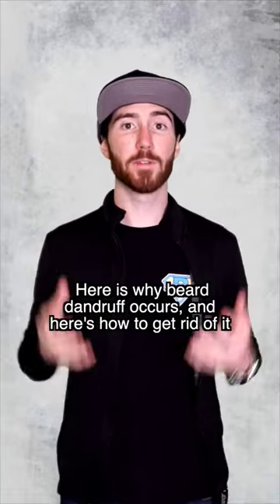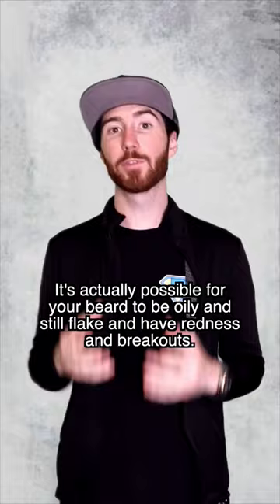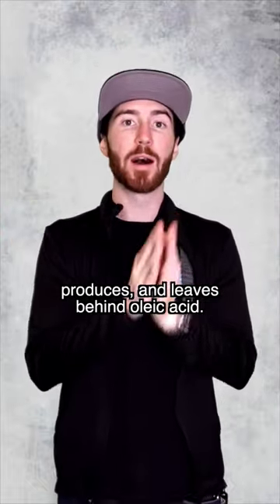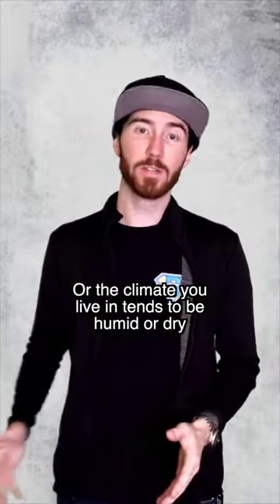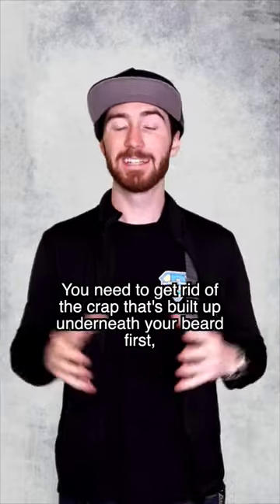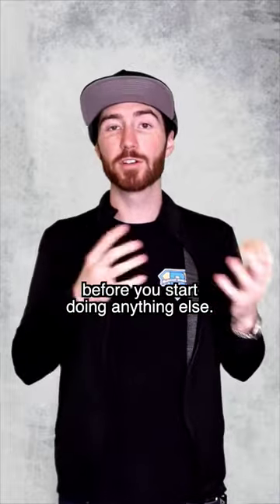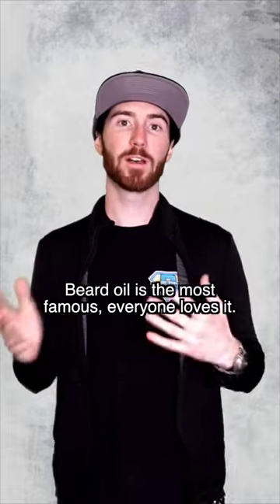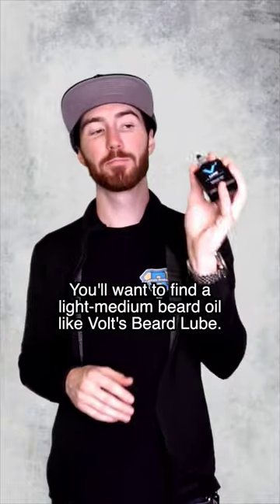No More Flaky Beard Dandruff